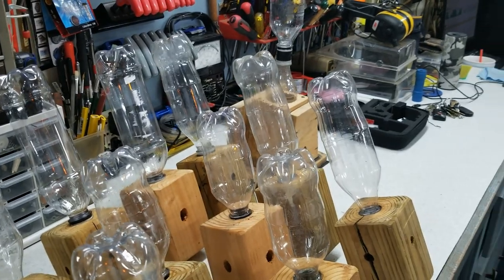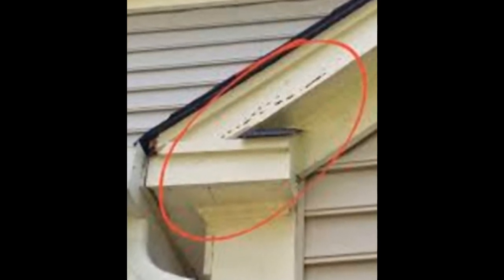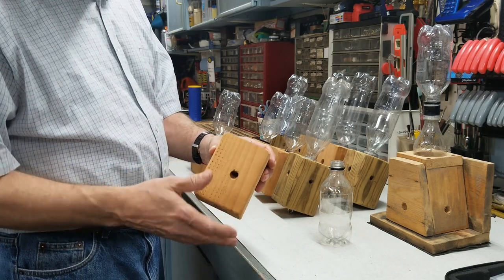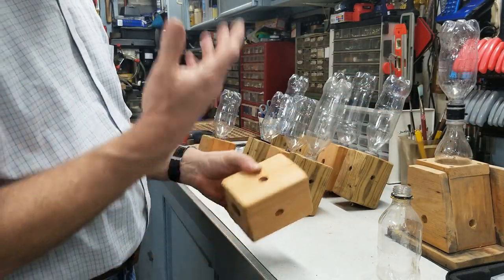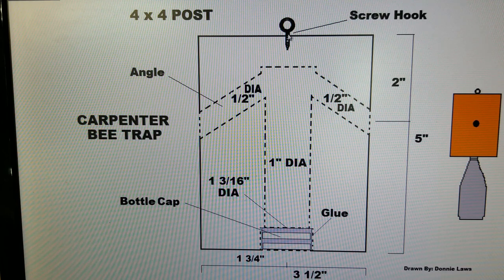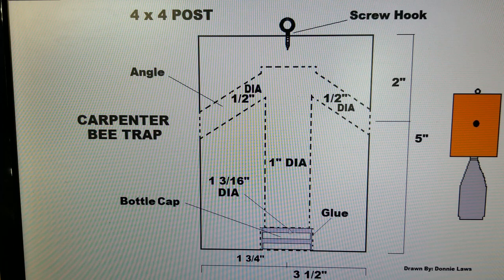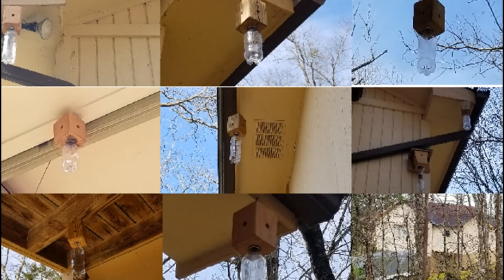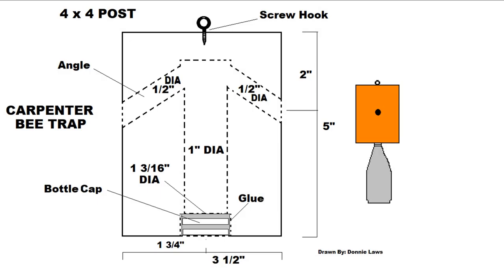CARPENTER BEE TRAPS. How to make them and where to hang them. Simple setup.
Carpenter Bees can destroy the wood around your home  in no time. They will return to same place year after year and hatching more young each year.  Only takes a few years to destroy your home. Here is some easy Traps to make that has help me greatly in this prevention. Here is how to make them and where to hang them and how.. Hope this helps you.